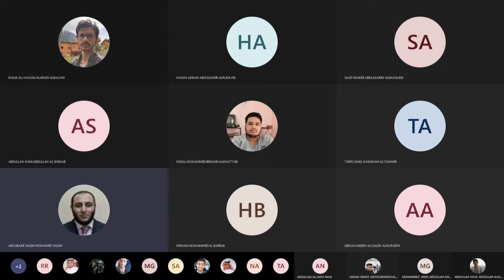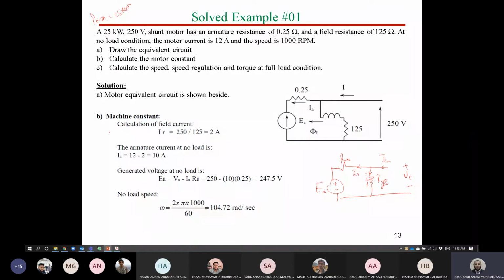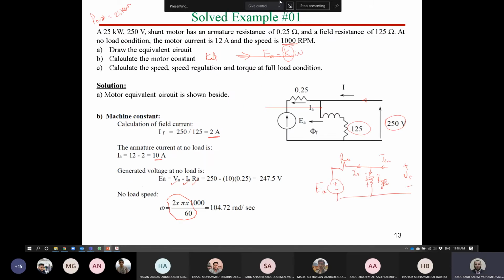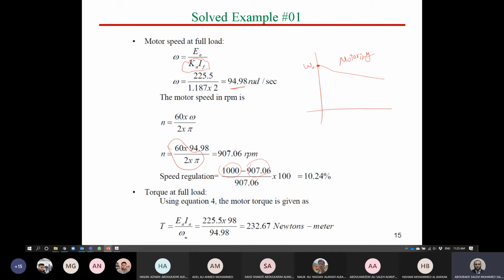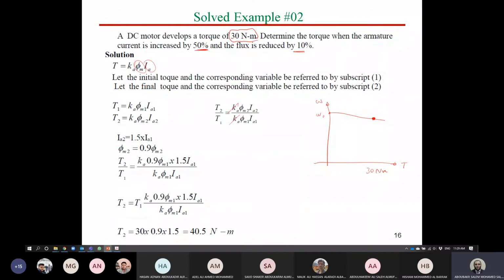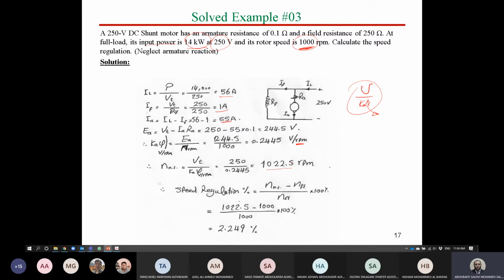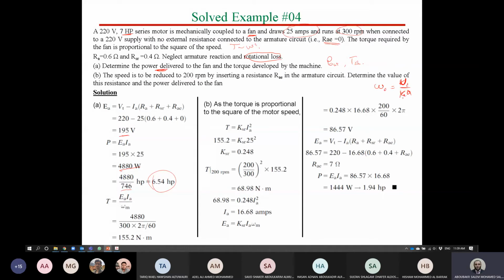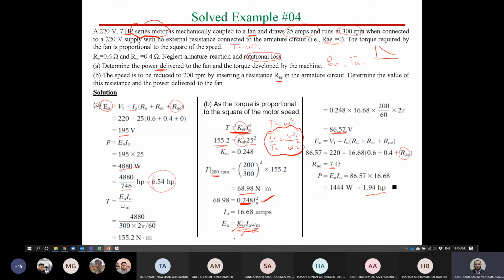Class 03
DC Motor Class 03
Solved problems to steady-state performance of DC motors